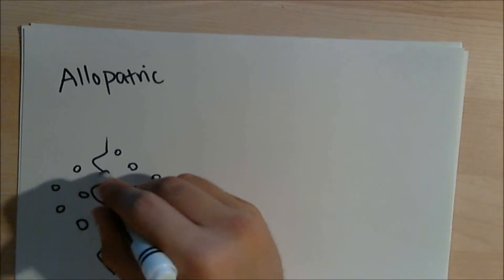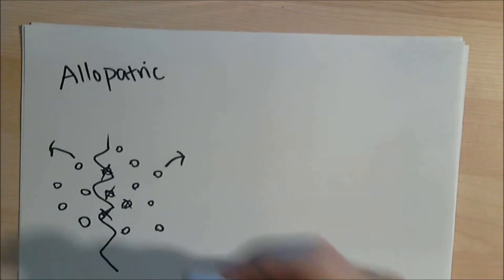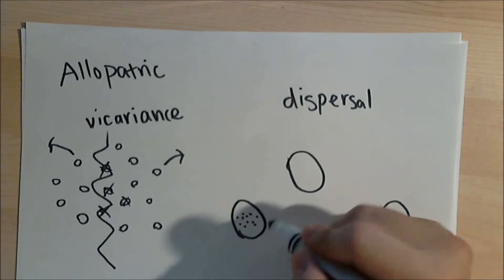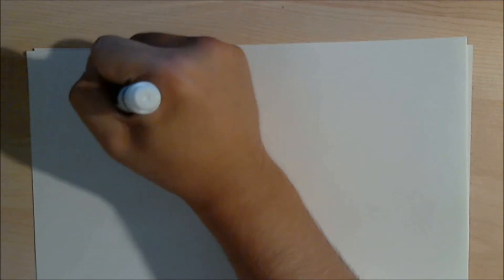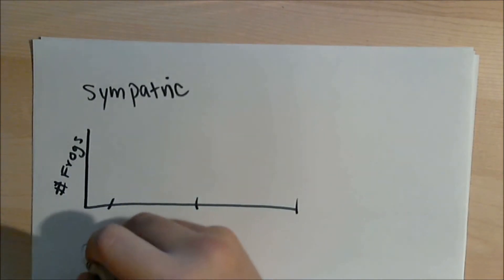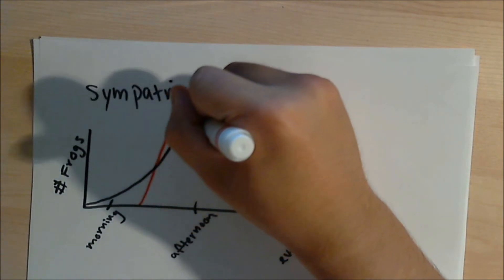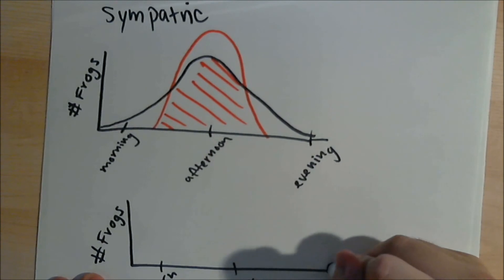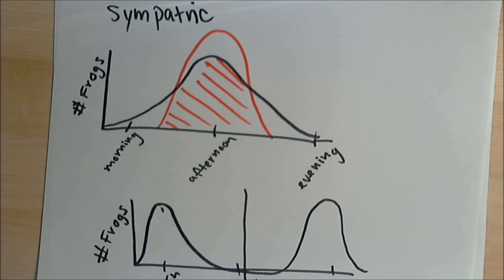Allopatric and Sympatric Speciation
A quick, general allopatric and sympatric speciation learning video